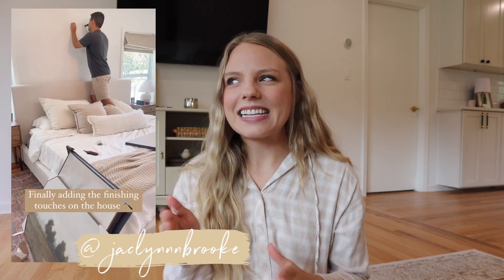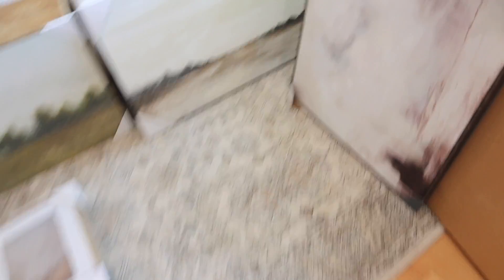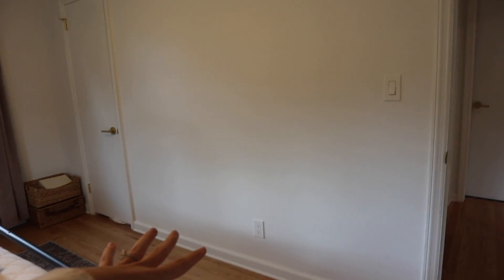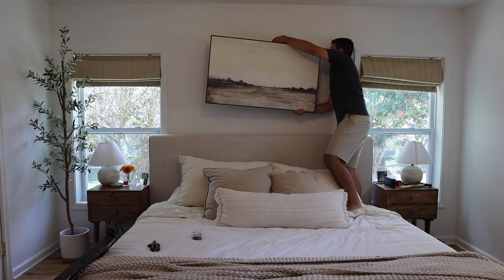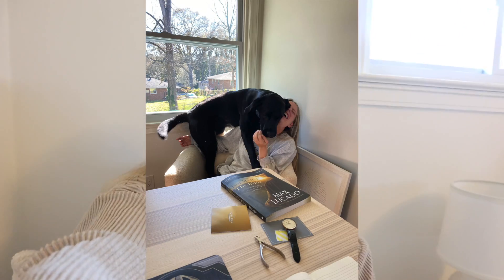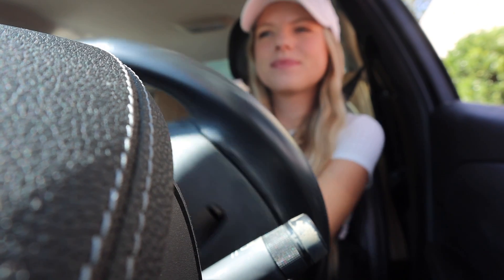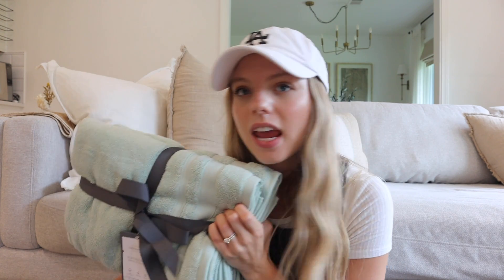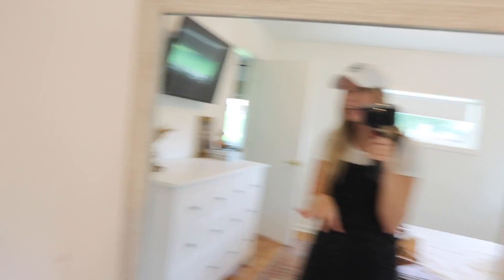DAYS IN MY LIFE// decorate w me, shopping at target, decor haul, + more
Today's video is DAYS IN MY LIFE// decorate w me, shopping at target, decor haul, + more

Dining Room//
‣ Textile Framed Set//
Bedroom//
‣ Abstract square print//
‣ Abstract Landscape (the one we went with)//
‣ Vintage Landscape//
‣ Gold Framed Flower//
‣ Wood book Ends//
‣ Decorative Candle//
Bathroom//
‣ Green Candle//
‣ Green Towels//
‣ Landscape Frame//
Guest Room
‣ Vintage Landscape//
‣ Landscape Matching Set//
‣ Flower Frame//

If you have anything else you want me to link, ask me in the comments!:)

‣ Bed Side Tables// TJ Maxx
‣ Duvet Cover//
‣ Large Beige Pillows//
‣ Brown Square Pillows//
‣ Lumbar Pillow//
‣ Knit Blanket//
‣ Olive Tree//
‣ Roman shades//
Living Room//
‣ Beige Linen Pillows//
‣ White Euro Pillows//
‣ Rectangle Pillow//
‣ Plaid Throw Blanket//
‣ Pendent Floor Lamp//
‣ Coffee Table// World Market
‣ Media Stand//
‣ Mini Lamp//
‣ Jug Vase//
‣ Blanket Basket//
‣ Side Table//
‣ Roman shades//
‣ Curtain Rods//
Kitchen//
‣ Bar Stools//
‣ Runner Rug//
‣ Coffee Pot//
‣ Glass & Wood Containers//
‣ Tea Kettle//
‣ Kitchen Aid Mixer//
‣ White Kicthen Aid Bowl//
Dining Room//
‣ Dining Table//
‣ Olive Plant//
‣ Small Storage Cabinent//
‣ Floral Frame//
Guest Bedroom//
‣ Bed Frame//
‣ Plaid Pillows//
‣ Lumbar Pillow//

»Things I am LOVING//
‣ Lululemon Align leggings//
‣ Ember Mug//
‣ Kicthen Aid//
‣ Water Bottle//
‣ Hair Clips//
‣ Lip Mask//
‣ Olly Sleep Gummies//
‣ Coziest Pants//

»FAQ
‣ Age: 22
‣ Camera:
Canon M6 (everyday camera)//
Canon 80D //
Canon G7X //